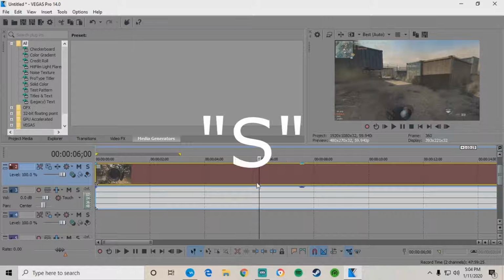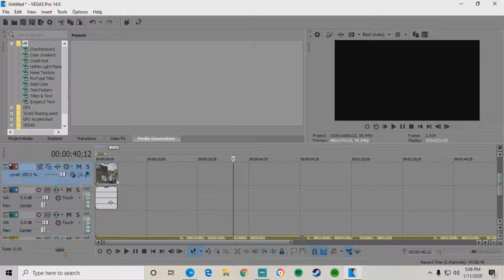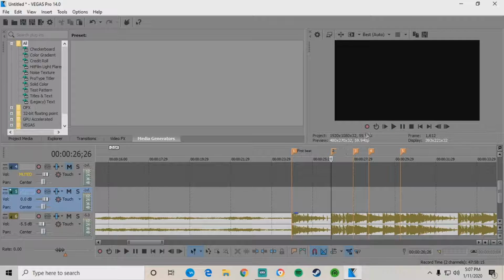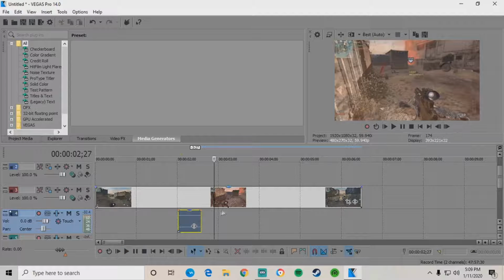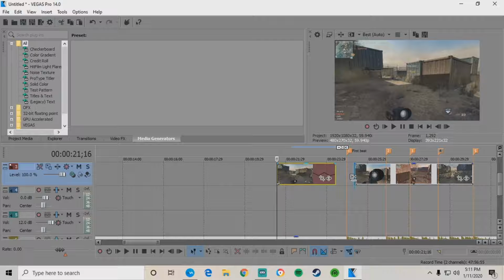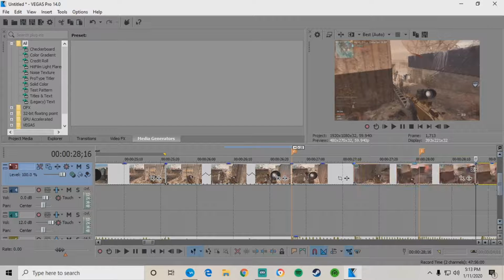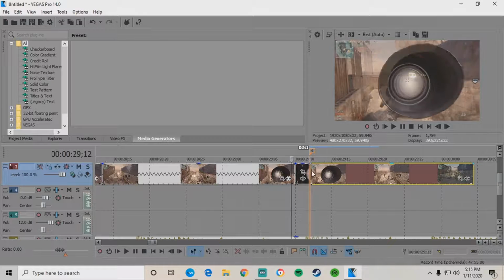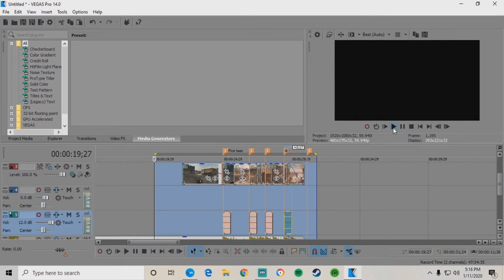Sony Vegas Tutorials Ep. 3 - Syncing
Learn the basics of how to edit gaming videos on Sony Vegas Pro 14. I have been editing videos for years with this software and now I am sharing my knowledge with the community to help other expand their gaming experience.